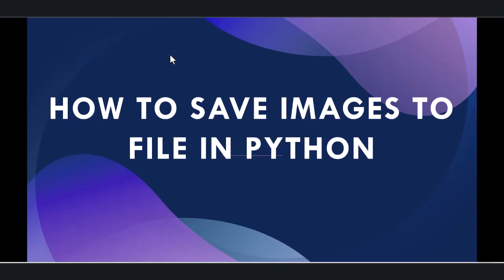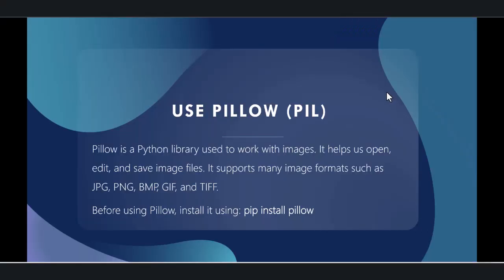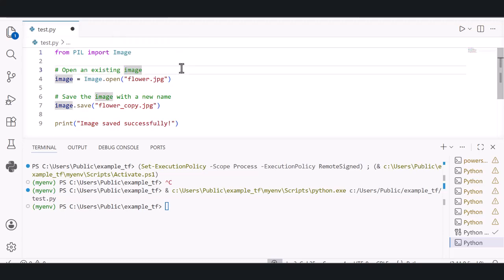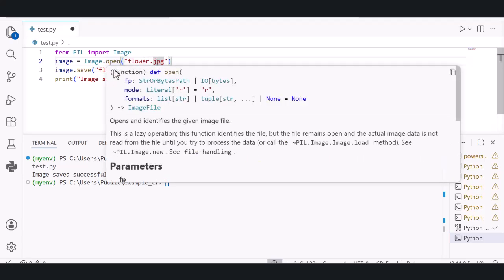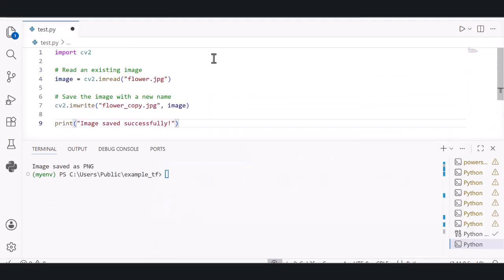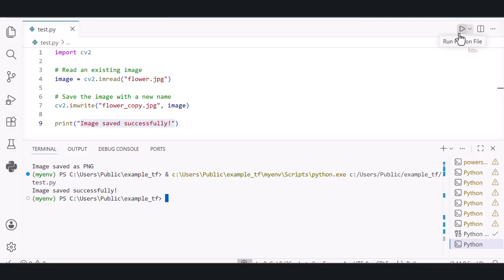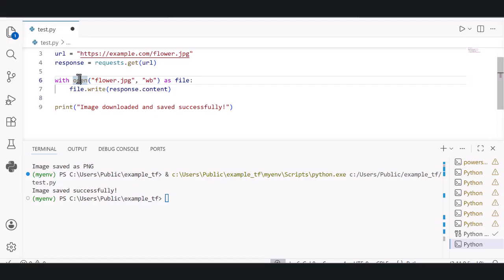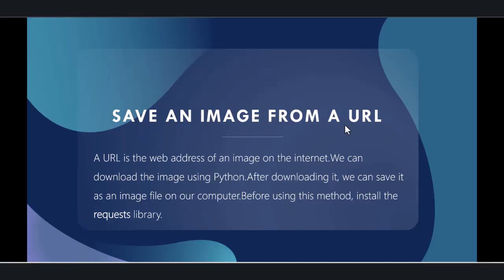How to Save Images to a File in Python | Pillow, OpenCV & URL Methods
In this video, you'll learn how to save images to a file in Python using three popular approaches. Whether you're working with image processing, computer vision, or downloading images from the web, these methods will help you save images efficiently.